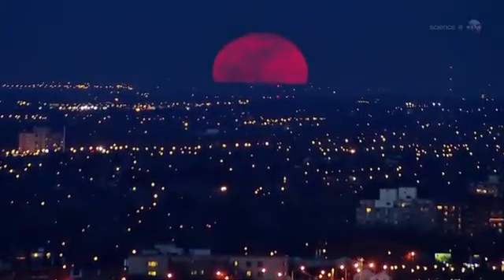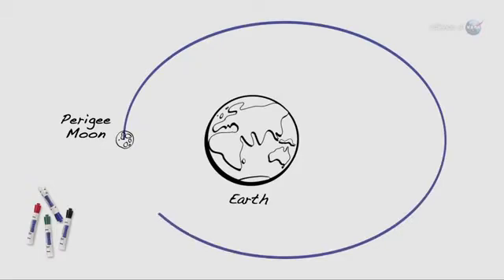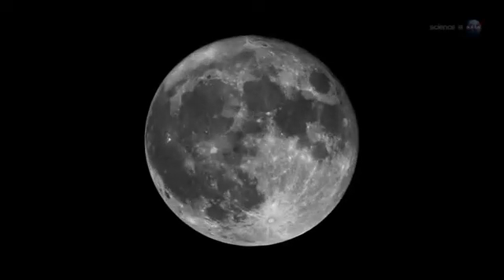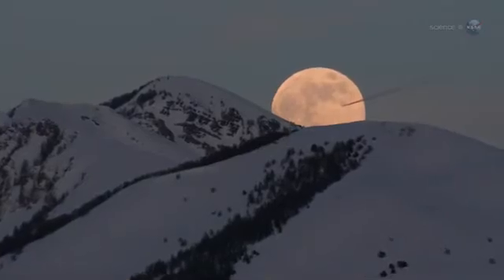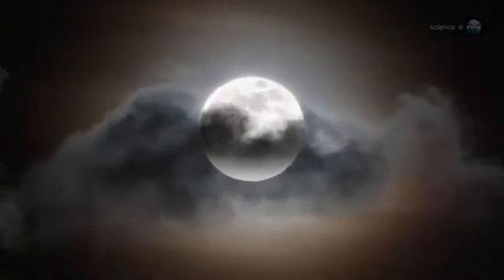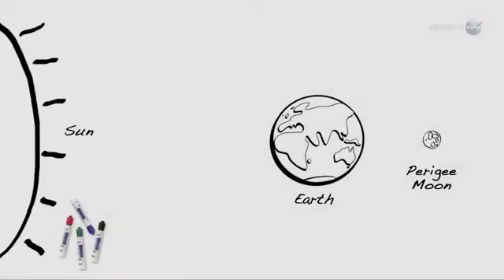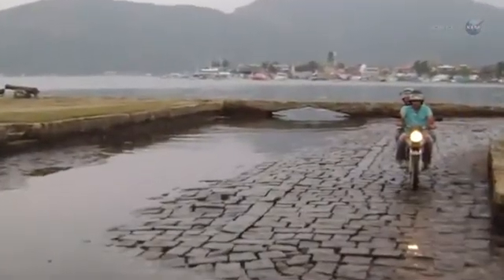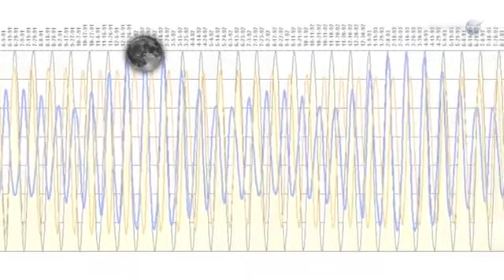Fotos y Video de la Super Luna del 5 de Mayo 2012 VidaInformatica.com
Para muchos lugares en el mundo, la Luna se mostró más brillante y parecerá más grande, todo esto a que la misma pasó por el perigeo, el punto de su órbita más cercana a la Tierra. La diferencia de tamaño aparente de la Luna llena se debe a la forma elíptica de su órbita, y una parte de la misma se encuentra unos 50 mil kilómetros más cerca de nuestro planeta que en la otra.